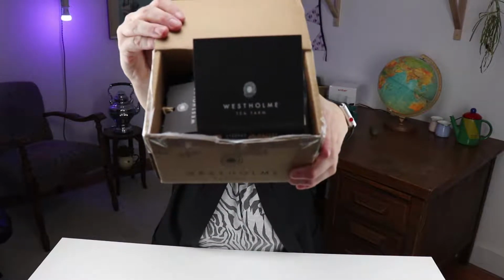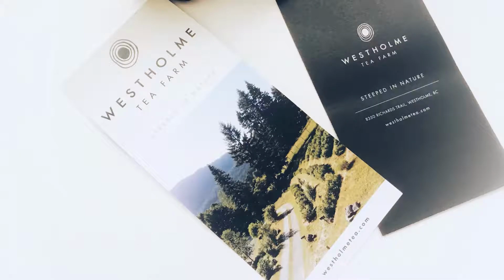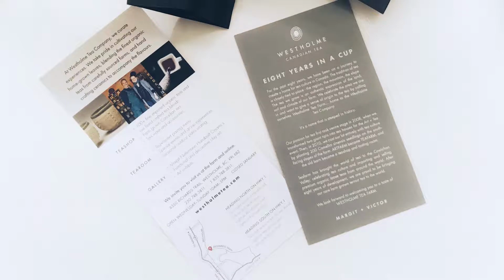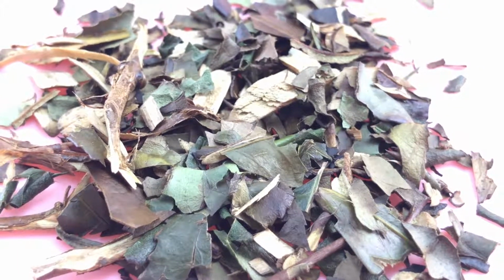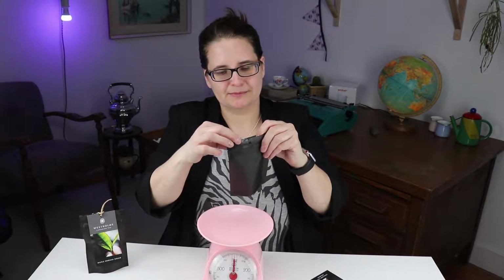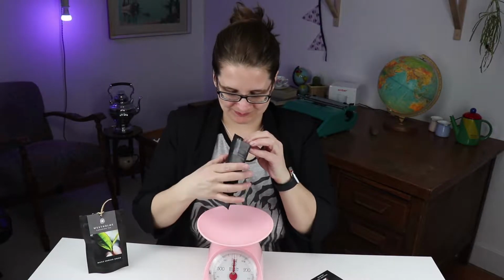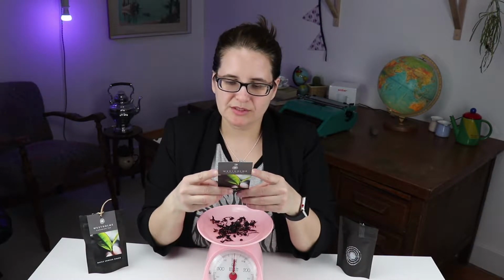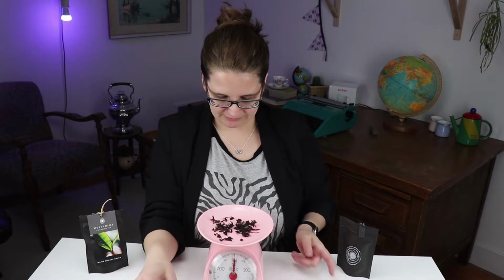Westholme CANADIAN grown tea company - Unboxing!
I was so excited to learn that there was a tea farm in Canada, it might be on the opposite side of the country, but it's still super neat and exciting to learn that tea is grown in Canada.  In this video, I show you how the tea came packaged during the unboxing of the Canadian grown and packaged tea!

Thanks so much, tea friends, hope to hear from you!

Share my videos with your other tea friends and tag me! @teawithjann